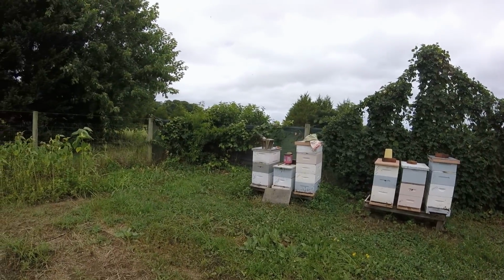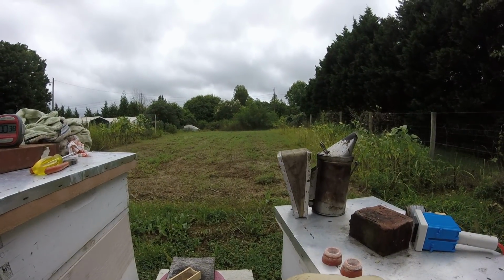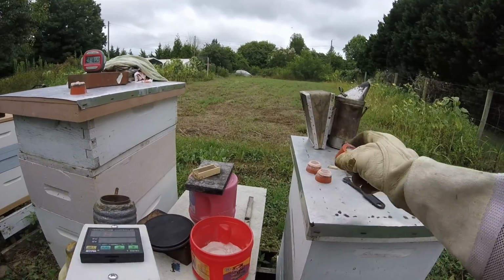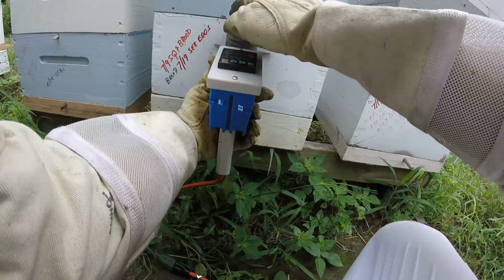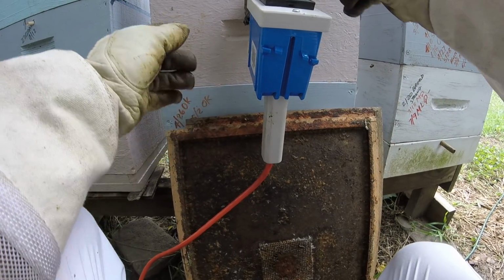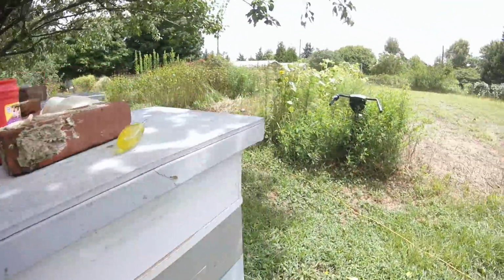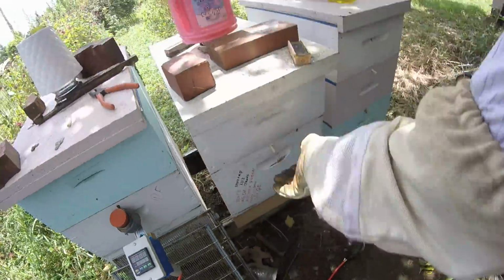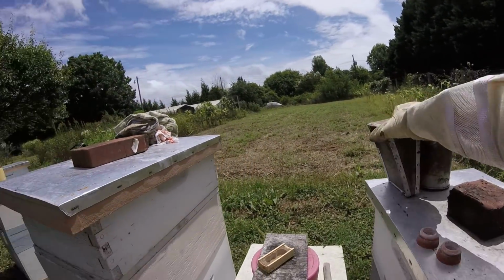OAV Bees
Treating hives with OAV